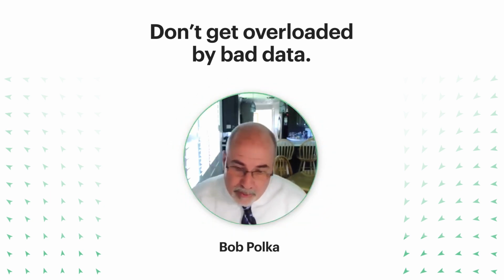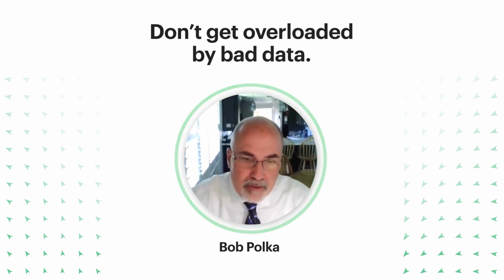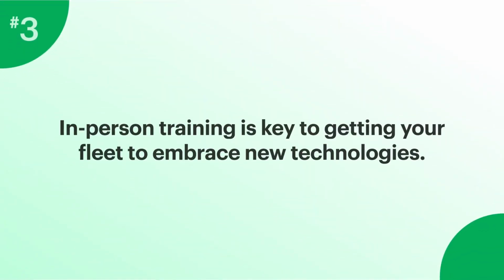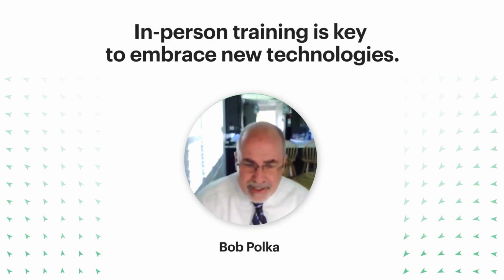How to Manage Your Fleet's Data: 3 Takeaways from our Fleet Management Skillset Webinar w/ Bob Polka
See the full chat with Fleet Maintenance Magazine and Bob

We sat down with Bob Polka, Vice President of Fleet Operations at Treeways to discuss his tips and best practices to managing fleet data.

The role of a fleet manager has changed significantly with the influx of technology and data sources available. To be a successful fleet manager today, you need to be able to collect and make sense of your data in order to make decisions for your fleet.

Three ways to better control your fleet data:
0:00 - Introduction
0:13 - Avoid bad data
1:22 - Know your audience
2:00 - Communicate and train

Fleetio is the simple alternative to spreadsheets and outdated fleet software — designed to help you automate fleet operations tasks and keep vehicles and equipment running smoothly. Learn why thousands of organizations around the world rely on Fleetio to track, analyze and improve their fleet operations.